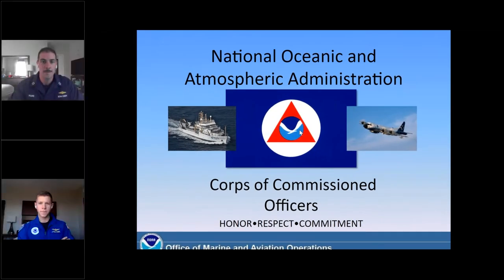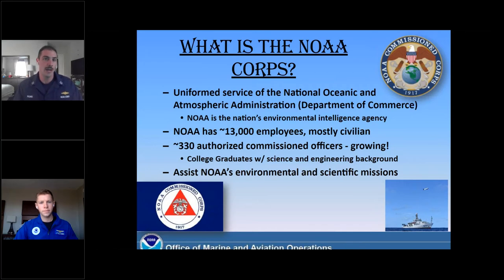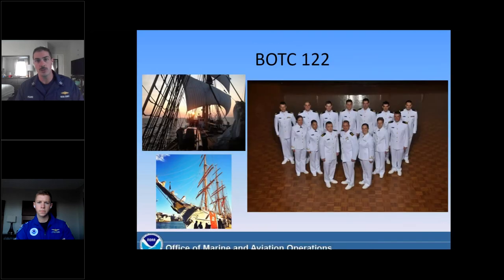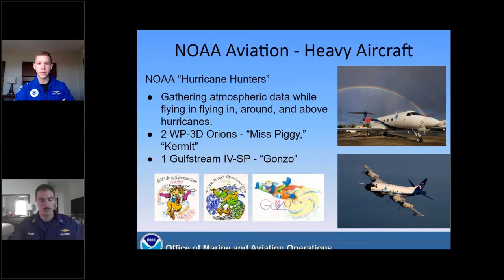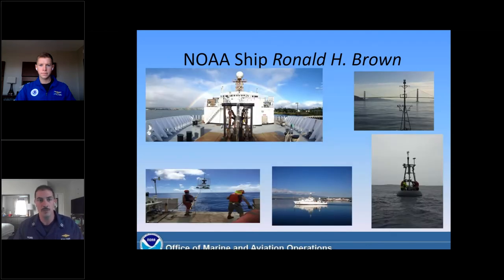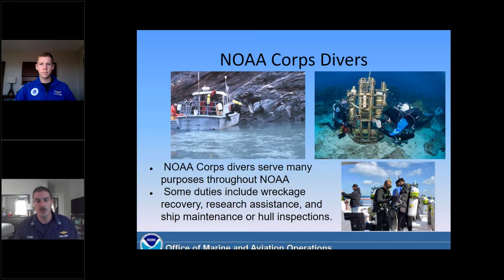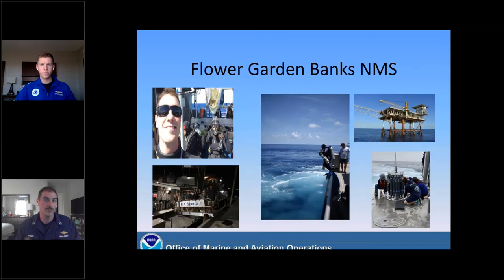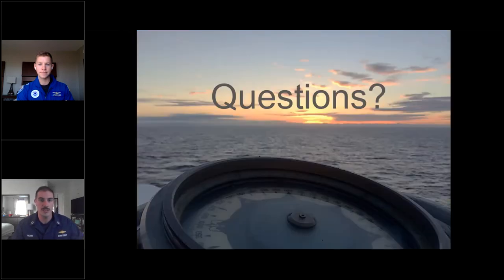NOAA Commissioned Officer Corps 101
Presenters: LT Dustin Picard,  Field Recruiting Officer, NOAA Corps Recruiting & LT Conor Maginn, OMAO, Pilot

1:06 LT Dustin Picard Intro
2:26 LT Conor Maginn Intro
3:48 What is the NOAA Corps?
5:57 Requirements for Application
6:47 Basic Officer Training Class (BOTC)
8:38 Ship Assignments
9:59 Aviation Assignments
13:31 Shipboard Duties
14:50 Oceanographic Vessel
16:48 Fisheries Research Vessel
18:53 Hydrographic Survey Vessel
20:48 NOAA Corps Divers
22:34 Shore Assignments
25:46 Pictures from the field
30:09 Are there opportunities to complete an advanced degree (paid for by the NOAA Corps)? Yes.
31:47 Can officers switch between maritime and aviation career tracks? Yes.
32:41 Are there civlian positions that work directly with the NOAA Corps? Yes.
33:52 How deep can aerial surveys map the seabed compared to hydrographic vessels?
34:32 Why are the Hurricane Hunters named after Muppet characters?
35:42 What are some height restrictions for some of your aviation operations?
36:36 Are those applying for aviation expected to have prior flight experience? No.
37:55 How far in advance are the aviation schedules set?
38:50 How often do security clearances get denied, and where in the process would it occur?
40:18 Do you have to have a specific background to serve on hydrographic ships?
41:27 Is the NOAA Corps training officers in uncrewed systesms (i.e. drone piloting)? Yes
42:38 How hard is it to be selected for dive school?
43:56 Can you talk more broadly about Alaska operations?
47:16 How long are you at sea before returning to shore?
48:47 How do crews stay entertained while at sea?
50:30 How long are the aviation deployments, how long are you away?
51:45 Is there a maximum age for starting BOTC?
52:23 What has been your coolest experience?
54:05 What would you recommend for those interested in joining the NOAA Corps?

About the Speakers:
LT Dustin Picard is a NOAA Corps Field Recruiting Officer with the OMAO Commissioned Personnel Center. He holds a Bachelor of Science in Environmental Studies with a minor in Leadership Studies from the University of Maryland, as well as a Master of Science in Marine Resource and Management from Texas A&M University. He graduated from Basic Officer Training Class 122 in 2013 and has since served in a variety of billets. He is very excited for the opportunity to mentor applicants and positively impact the future of the NOAA Corps.

LT Conor Maginn has proudly served in the NOAA Corps for 8 years and is currently a pilot for the NOAA Aircraft Operations Center (AOC). He specializes in operating "low and slow" aboard the diverse Twin Otter aircraft. He will present on how NOAA Corps Officers assist in the many operations of AOC, from 600 feet over the ocean conducting marine mammal observations for NMFS to 45,000 ft above a storm conducting hurricane surveillance missions for NWS.